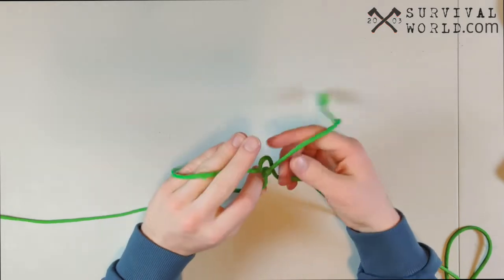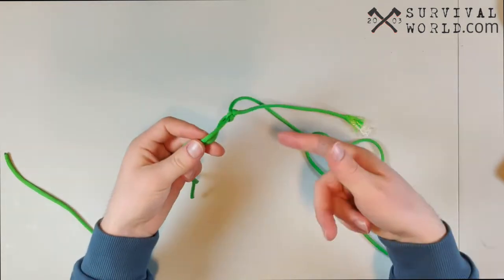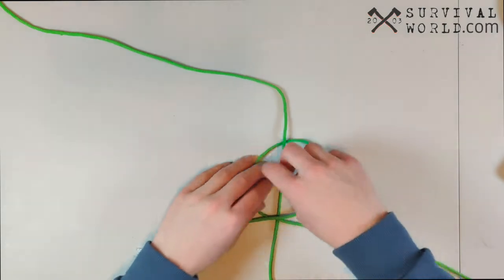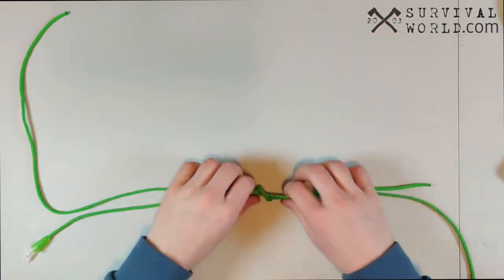How to Tie the Carrick Bend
For more information on the Carrick Bend, check out our post